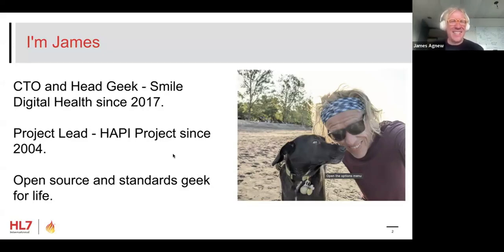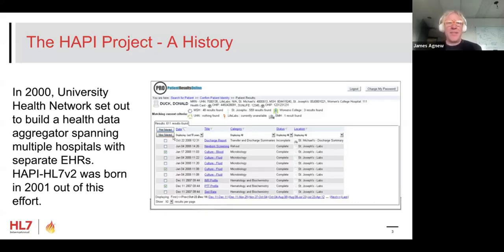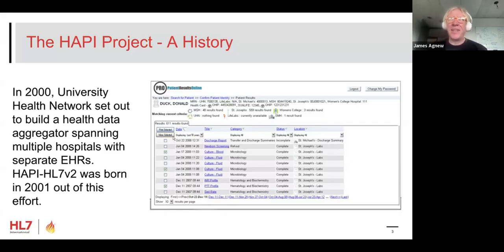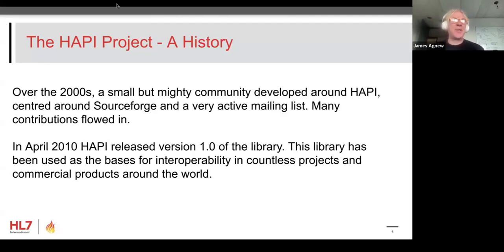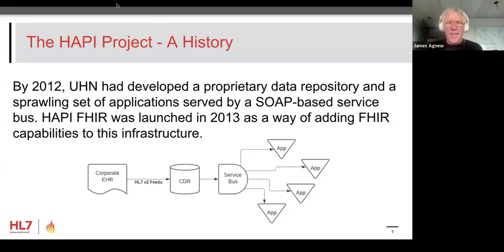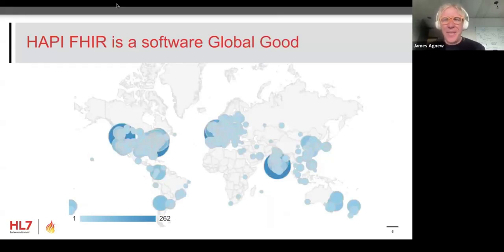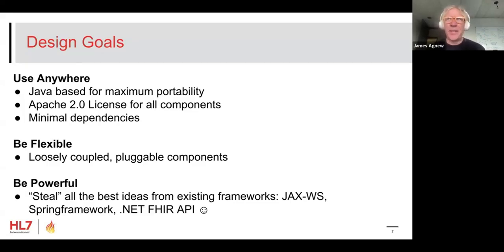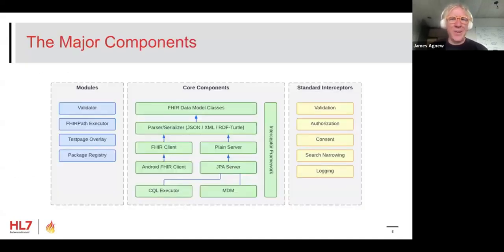HAPI FHIR: Introduction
Speaker: James Agnew | CTO and Head Geek at Smile Digital Health

00:00  (Opening animation, copyright notice)
00:43  Introduction & Speaker Background
02:09  HAPI Project History (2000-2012)
11:47  Global Adoption & Impact
13:01  Design Goals
15:55  The Major Components
17:12  (Ending)

Join James Agnew as he introduces the history of the HAPI FHIR project in the HL7 Open Source Tooling Series. Learn about the goals of HAPI FHIR, how it supports developers and implementers, and explore its role in advancing health IT and HL7 FHIR interoperability.